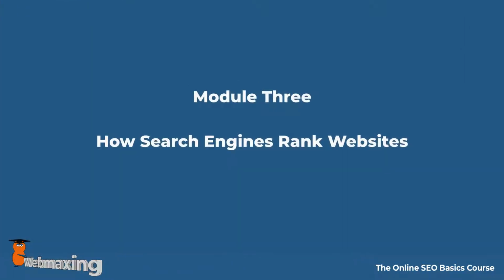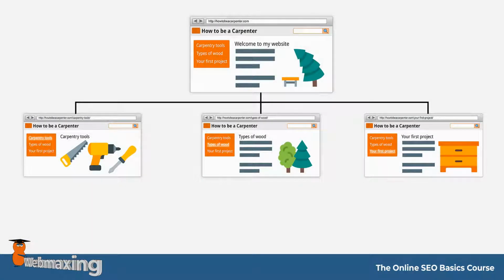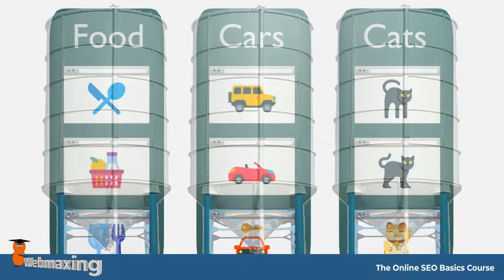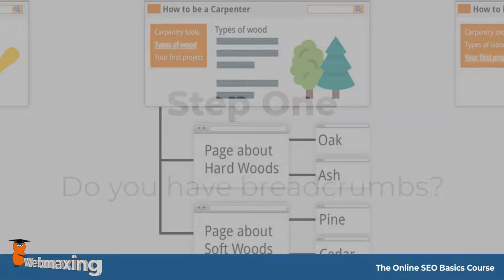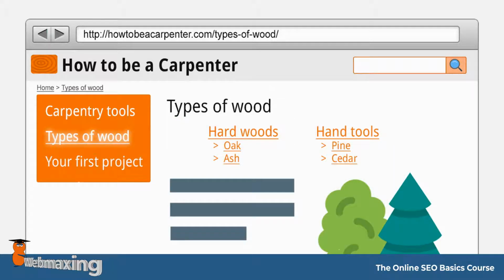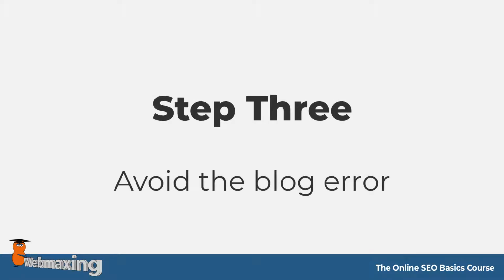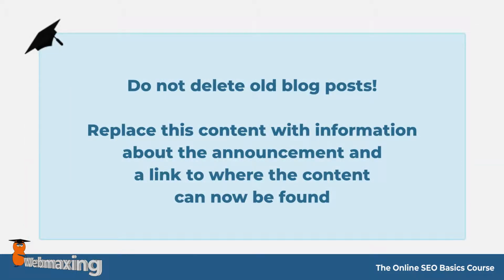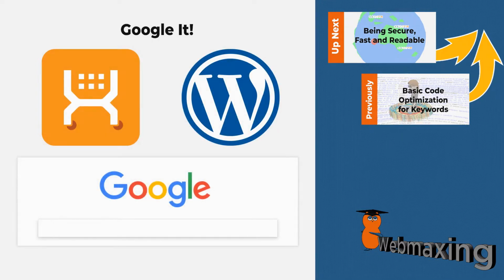SEO for Beginners (2023) | MODULE 8: Linking your Site's Pages Together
This is Module 8 of the SEO for Beginners Course (2023) from Webmaxing. In this module you'll learn how to connect the pages on your website together in a search friendly way.

You'll learn:
 - What website Silo Structuring is.
 - What are breadcrumbs
 - Using sub menus for silo structuring
 - How to use blogs properly